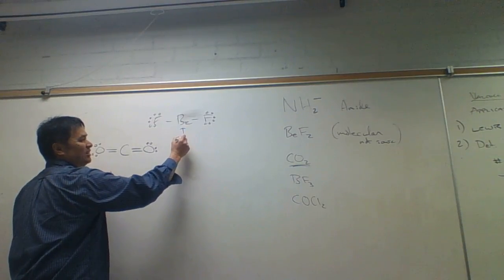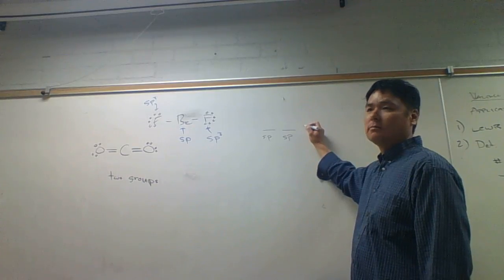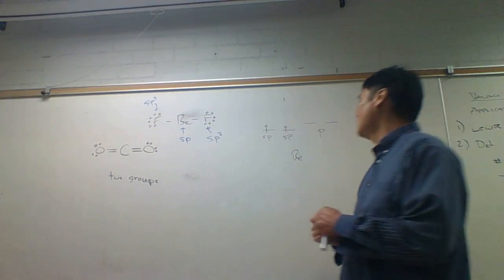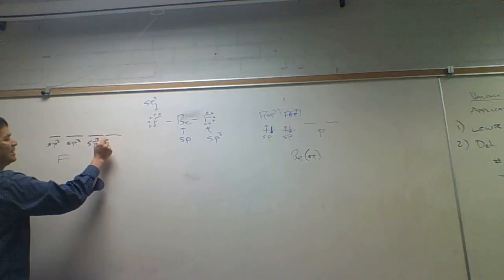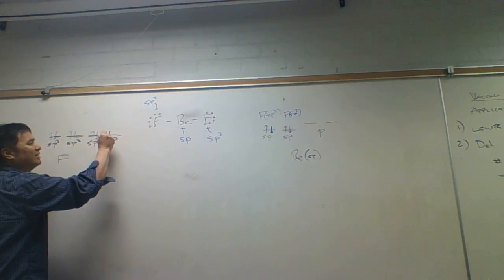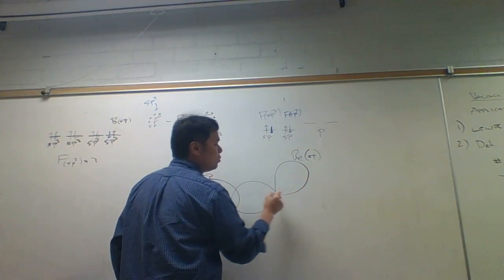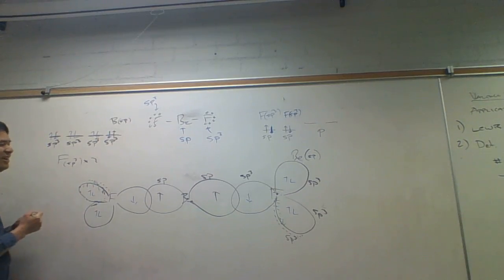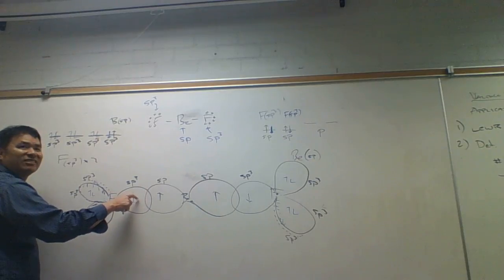Chem 1A 1234 051717 F